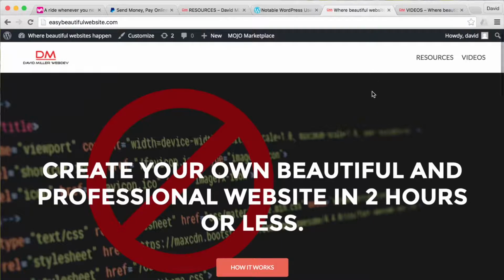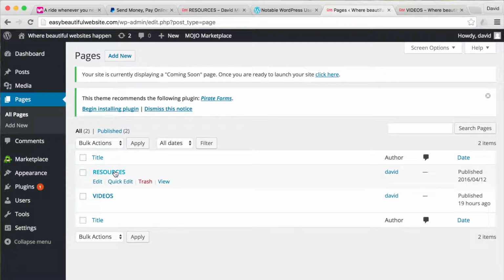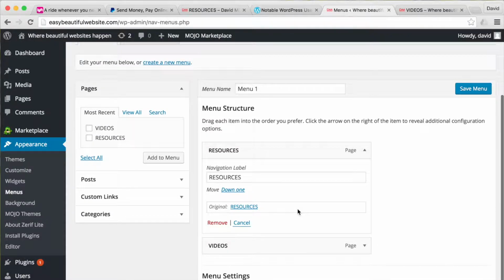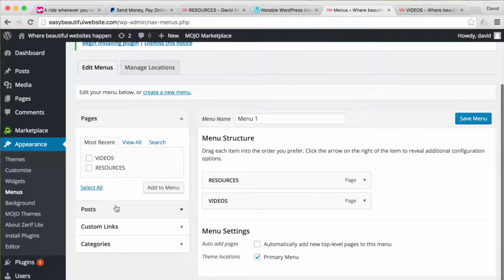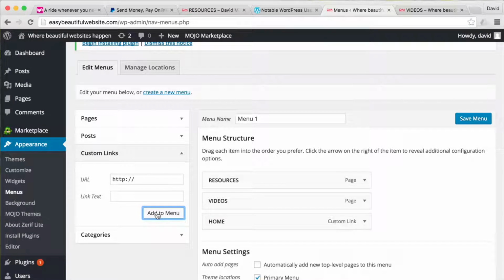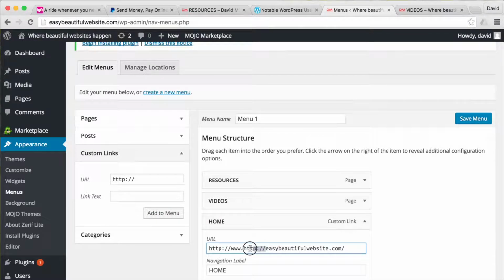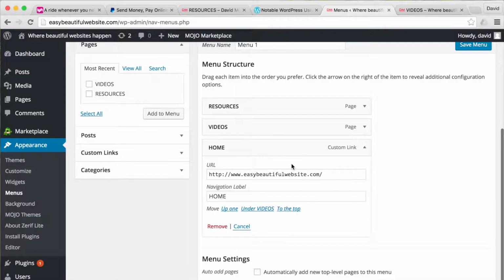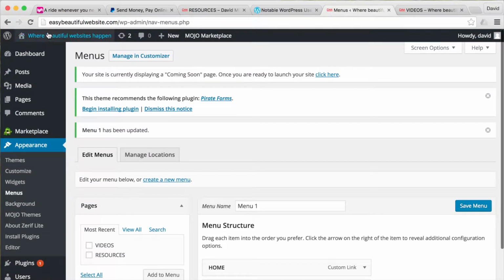17 Adding a Home Button to Navigation Menu